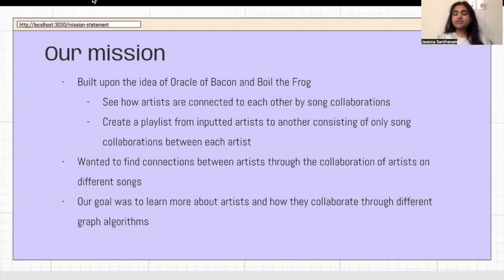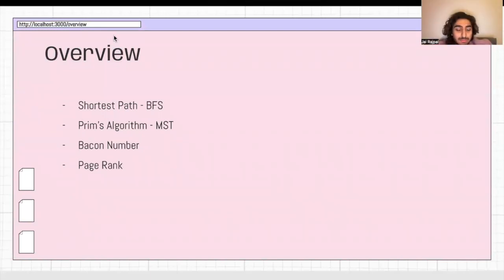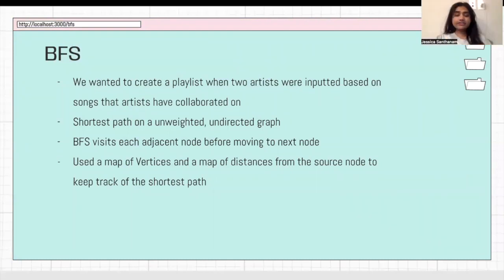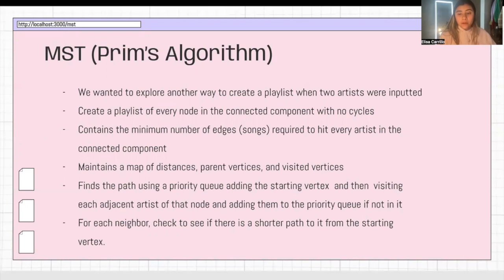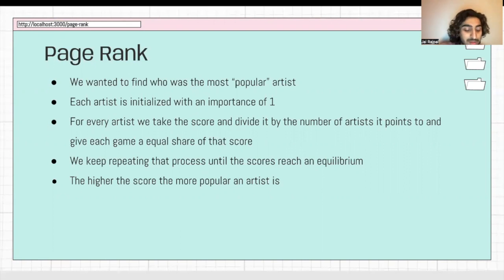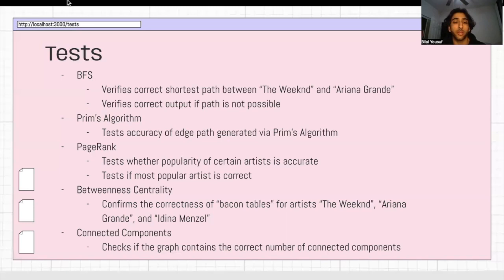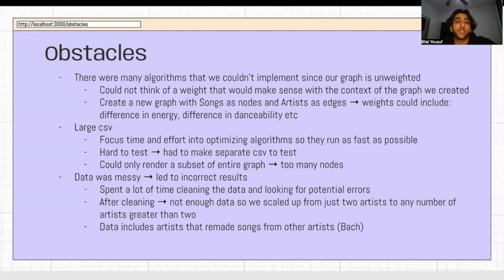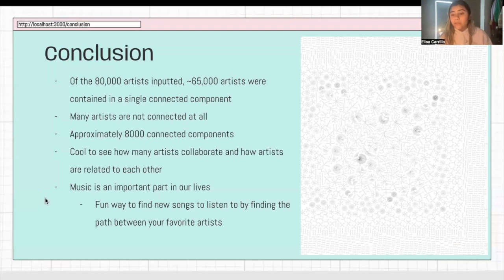CS225 Final Presentation